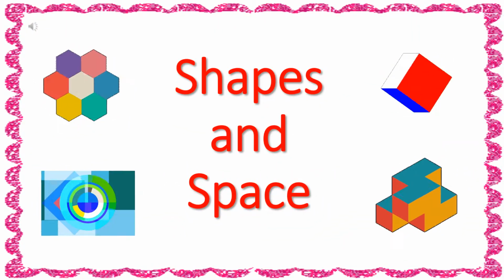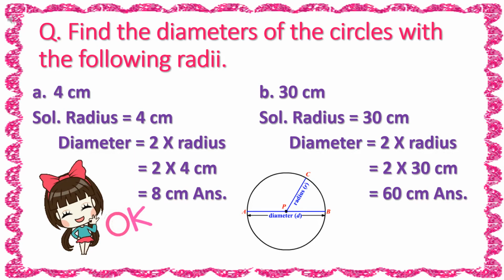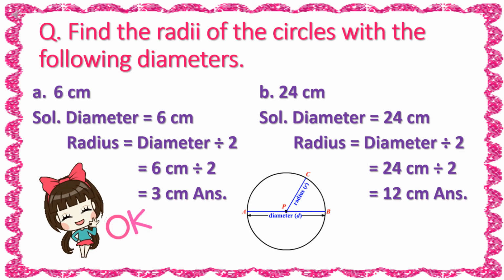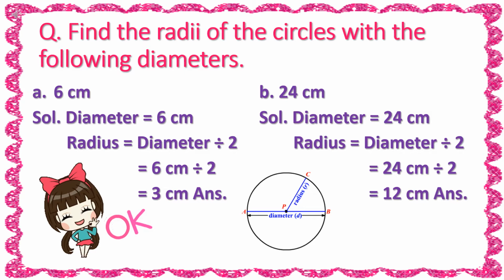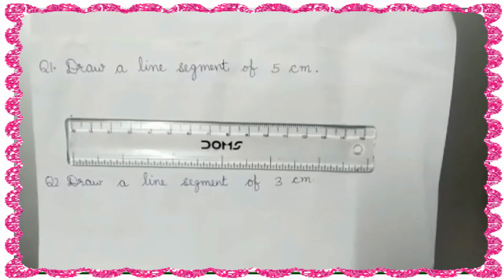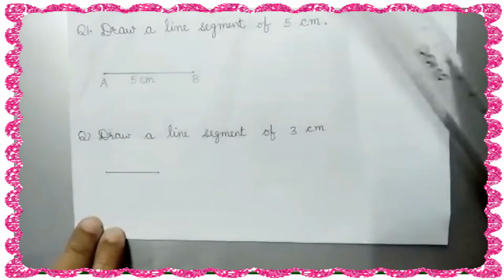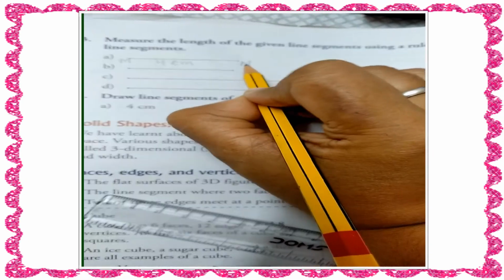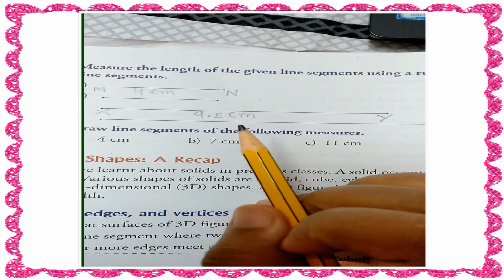Class 4 Shapes and Space 4 video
Learn to find diameter, radius and draw and measure the line segment using ruler.